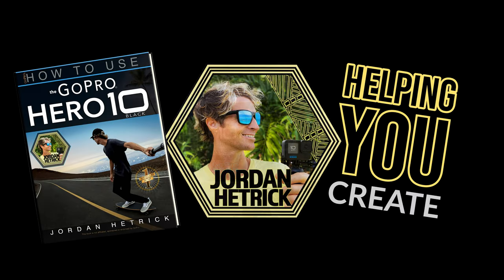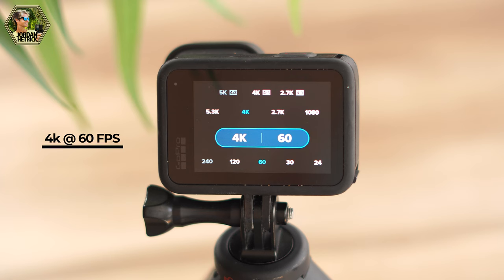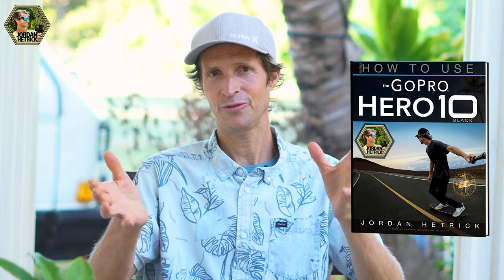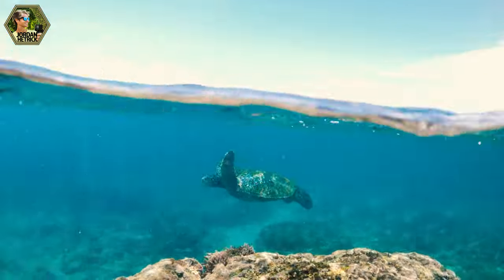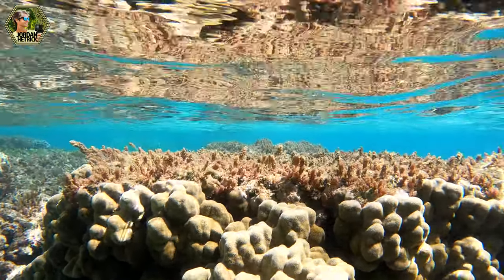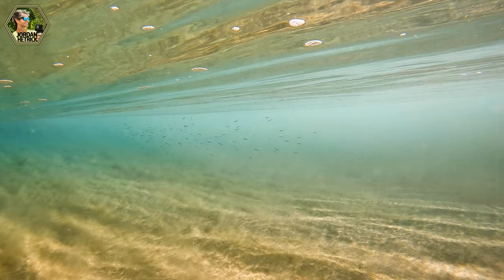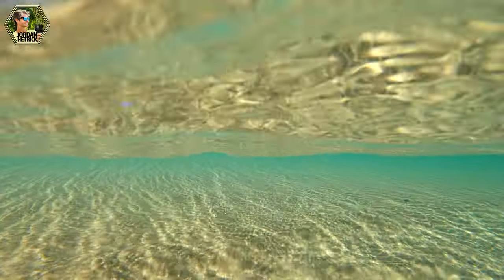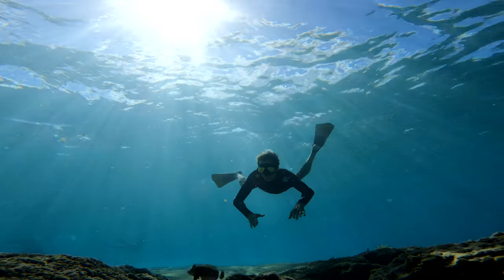Best Underwater GoPro Tips | For Photography and Videos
GoPro Hero11 BOOK
GoPro Hero10 BOOK

The Best GOPRO UNDERWATER Tips  |  Let’s talk about GoPro underwater settings, accessories and specific tips and tricks for filming with your GoPro underwater.
In this GoPro tutorial, Jordan Hetrick shares his tips and tricks for taking the best GoPro videos and photos with your GoPro Hero 11/10/9/8 camera. This how-to video will help you choose the best photo settings and modes to take better GoPro photos UNDERWATER.

These underwater GoPro photography tips and tricks can be used with any of the GoPro Hero 11, Hero 10, Hero 9, Hero 8, Hero 7, Hero 6, and Hero 5 cameras.

_______________ GOPRO BOOKS AND CLASSES _______________
HERO11

This how to video answers the following questions:
Which GoPro camera is best for underwater photos and videos?
Which modes and settings do I use for underwater footage?
How do I take underwater selfies with a GoPro?
Tips for filming shallow reefs, people, deep dives, and more.

Protective Housing (for Hero 11 Black, 10 & Hero 9)
Protective Housing (for Hero 8)
Dive Handle with 2 Light Mounts
Reflective Dive Mask
1000 Ft Housing (Hero 9, 10, 11)
GoPro El Grande Pole

Drop me a comment if you still have questions!

Jordan Hetrick